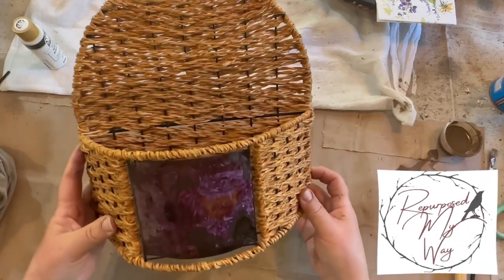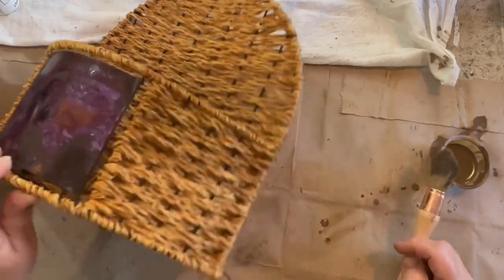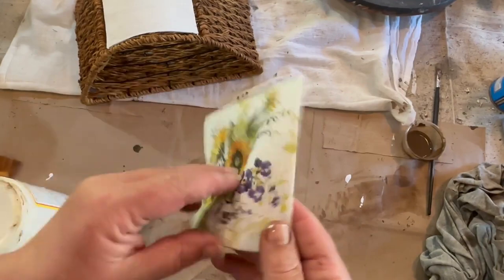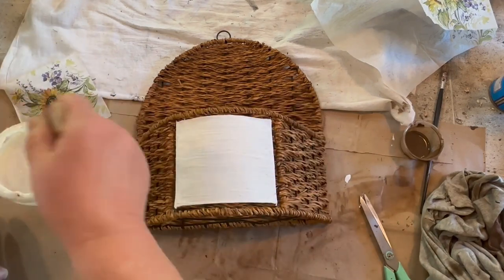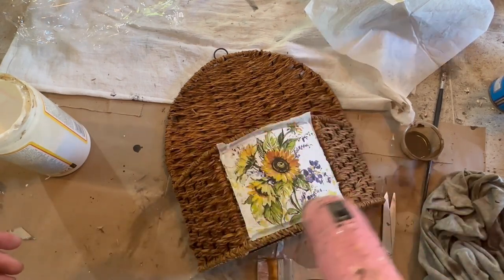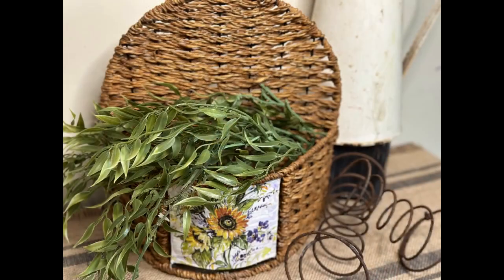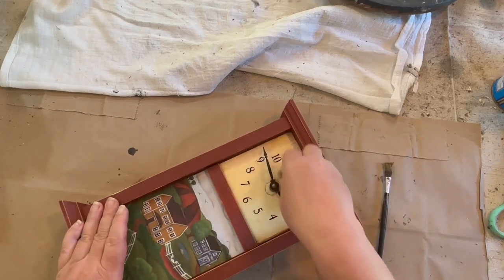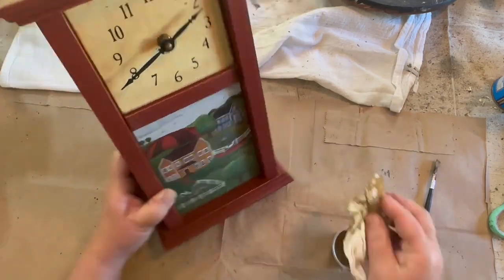Easy Thrift flip | Trash To Treasure Friend Mail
I thrifted a few cool items from Goodwill and Salvation Army. Not much to be done with them, but sometimes small touches make the flip easy. These items are for resale, so when I don't put a lot of work into it, it keeps the cost down.
I also got some friend mail from Cheryl at Farmhouse Frugally (channel link below)
She sent some treat stuff for some trash to treasures.

Fusion Mustard Paint
Sunflower Napkins